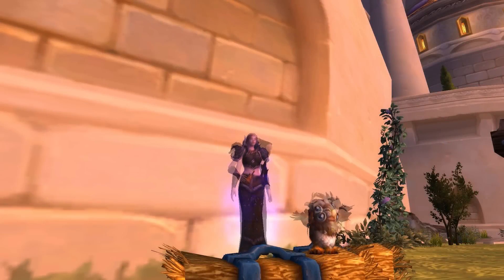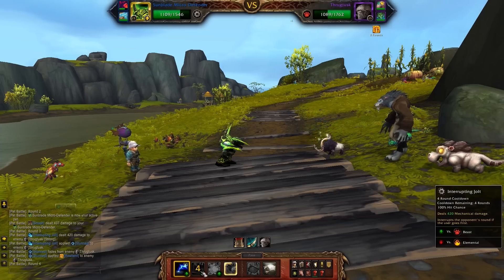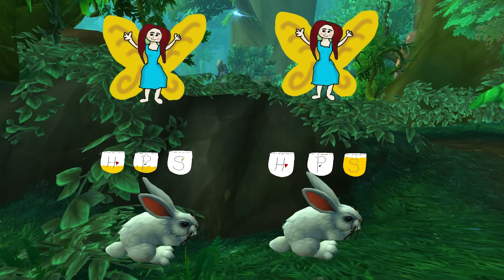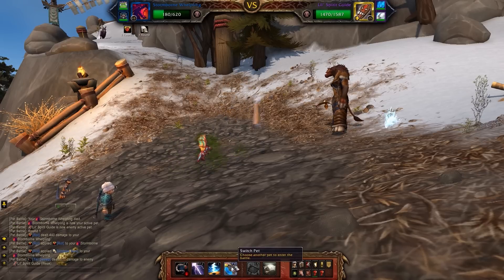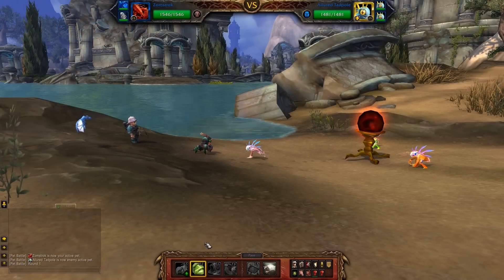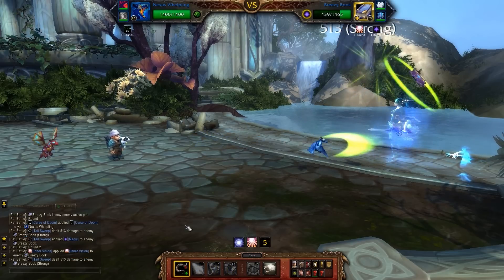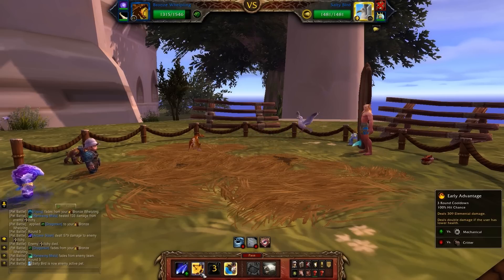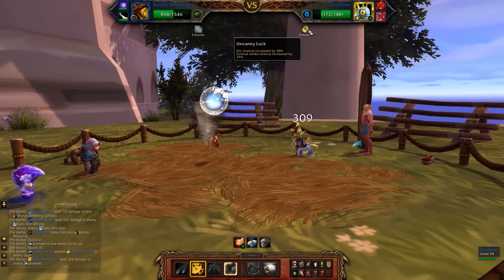Battle Pet Breeds FAQ and Guide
Battle Pet Breeds Guide! I explain what Battle Pet Breeds are in World of Warcraft and answer some common questions about Breeds. I answer 'What are battle pet breeds?','How do I see my pet's breed?','When does pet breed matter?','What breeds does my pet come in?','What's the best breed of (insert pet here)?', and 'How do I breed battle pets?'. Learn all about battle pet breeds in WoW from me and my snazzy visual metaphors.